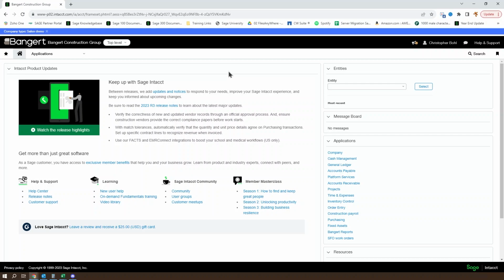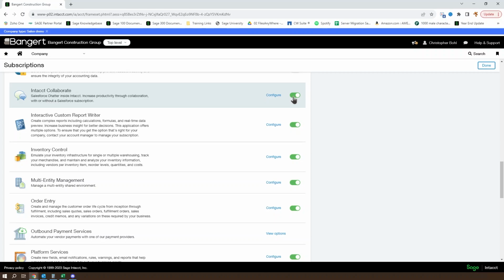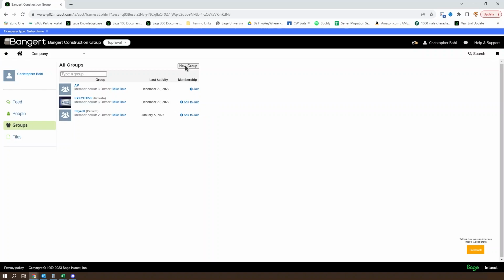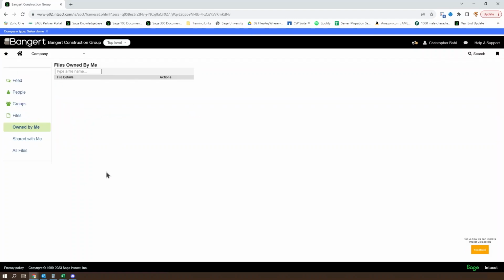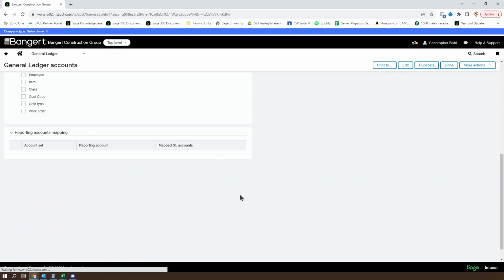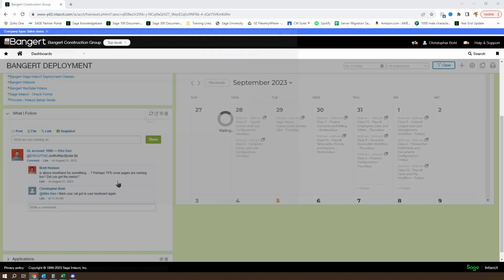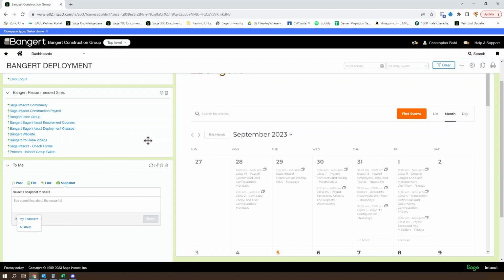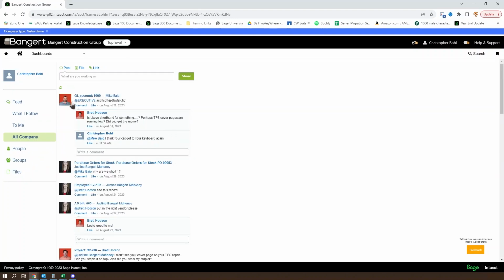Sage Intacct Collaborate: Why You Should Be Using it to Streamline Communications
In this video, we show what Sage Intacct Collaborate is and why your company should be using it. Sage Intacct Collaborate is a messaging tool, similar to Salesforce Chatter, and is built into your system. In short, it allows you to have a conversation chain per record within Sage Intacct and have more visibility into transaction record history! Watch it in action here.